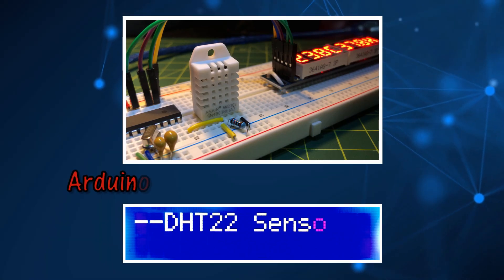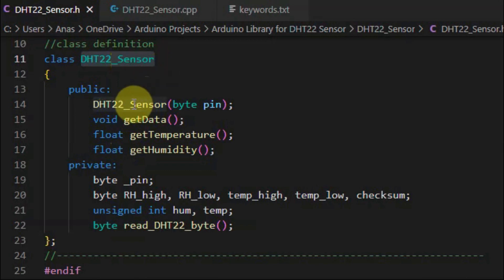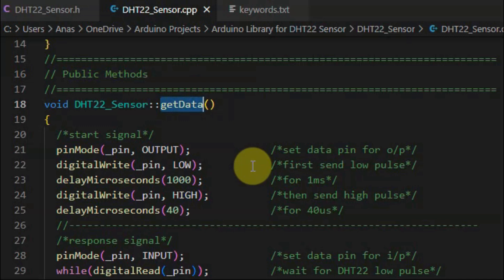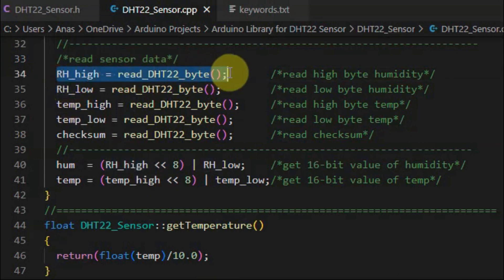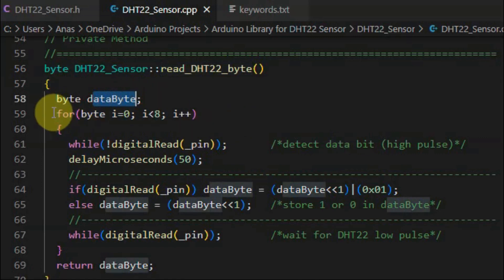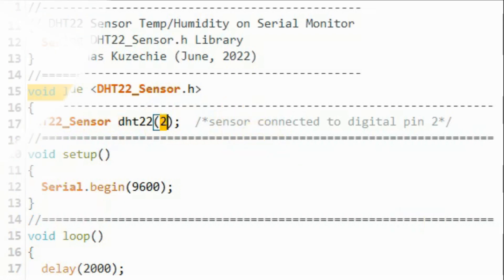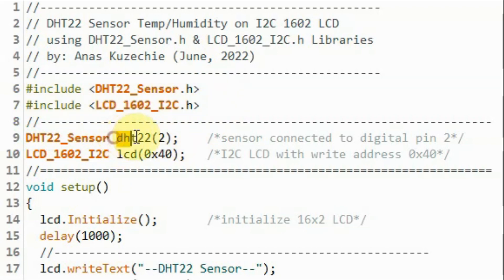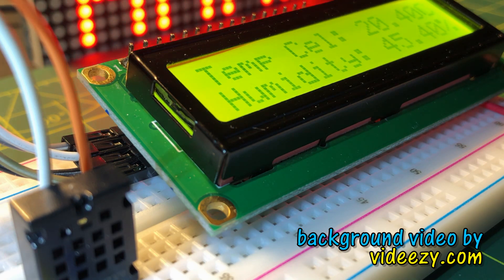Creating Arduino Library for DHT22 Sensor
Contents:
0:00 Introduction
0:40 Folder Structure of DHT22 Library
1:00 Coding Header & Source Files of DHT22 Library
4:51 Example Sketch 1: Temp & Humidity on Serial Monitor
5:45 Demonstration
5:56 Example Sketch 2: Temp & Humidity on I2C 1602 LCD
6:54 Demonstration
7:08 Future Project: Creating Library for AM2320 Sensor